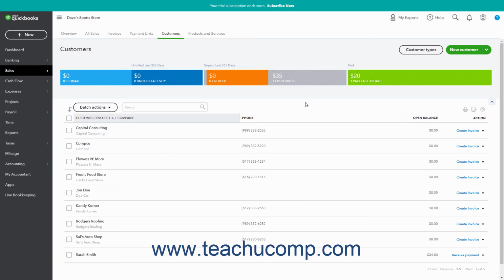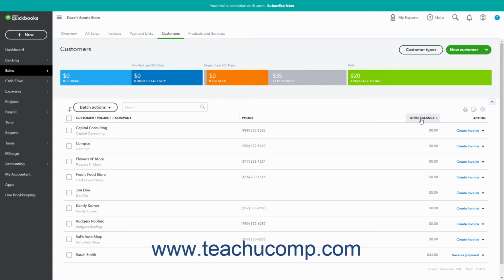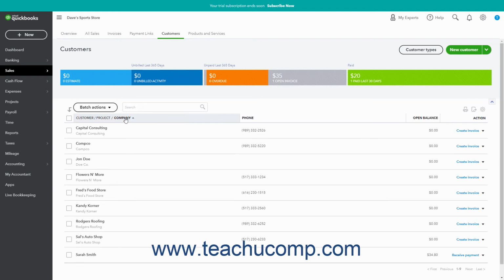QuickBooks Online Tutorial Sorting Lists Intuit Training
Learn about Sorting Lists in Intuit QuickBooks Online with the complete ad-free training course